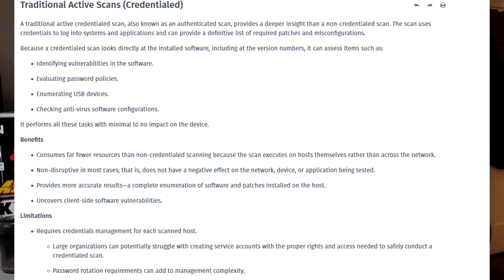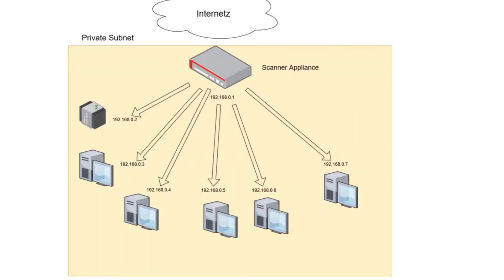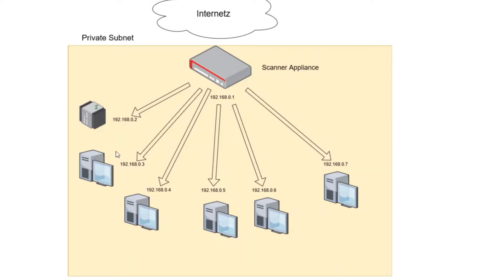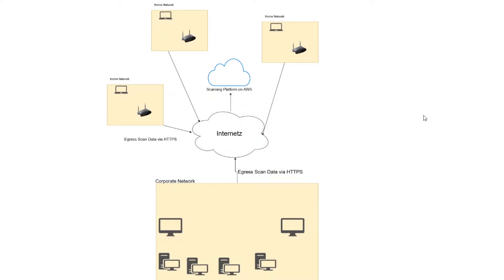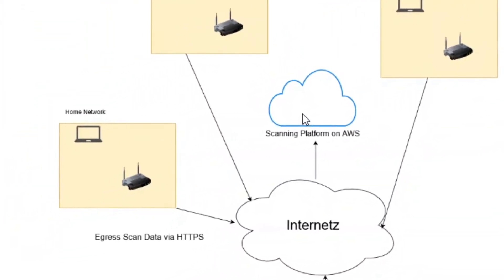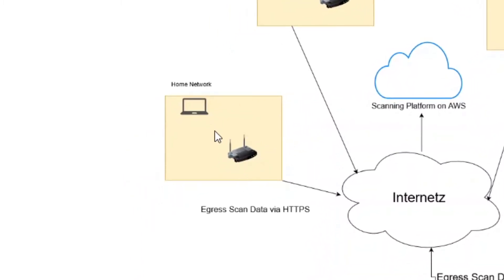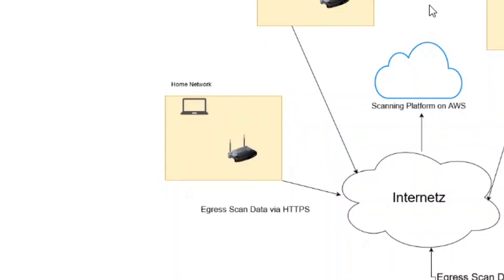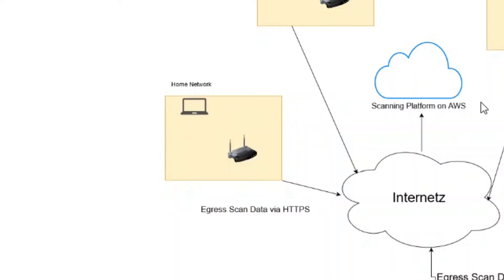Introduction Into Vulnerability Management!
If you are interested in sponsoring my videos, please In this video I give a brief introduction into Vulnerability Management, what it is, what are the functions and a little technical overview of how operations work.